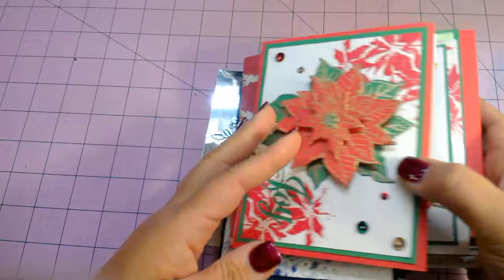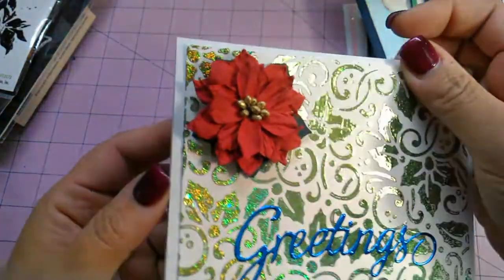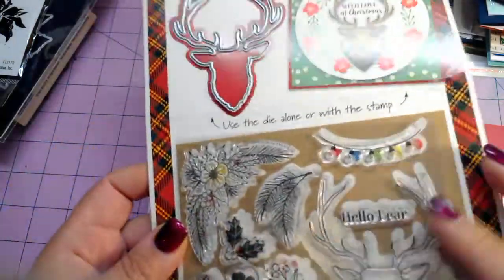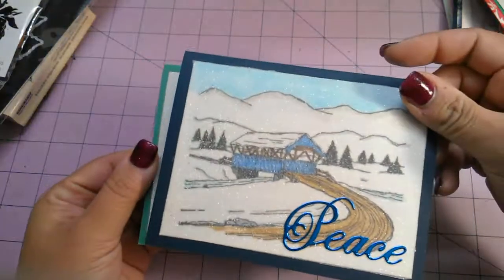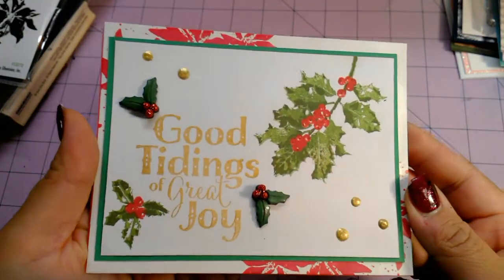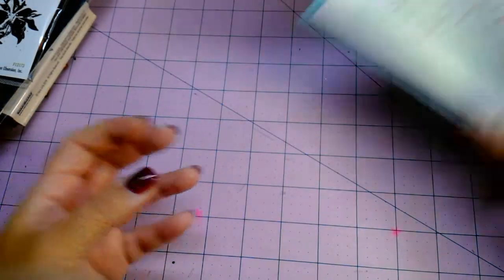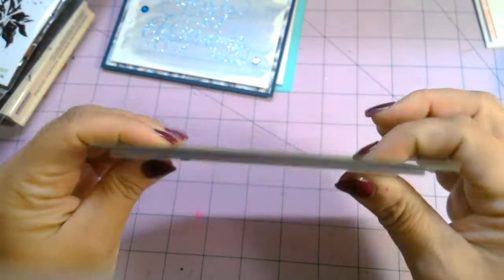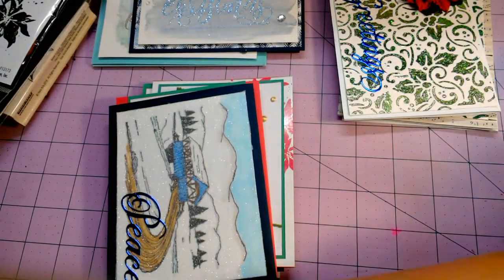2017 Christmas card summary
Some of the cards we have made for 2017 Holiday season